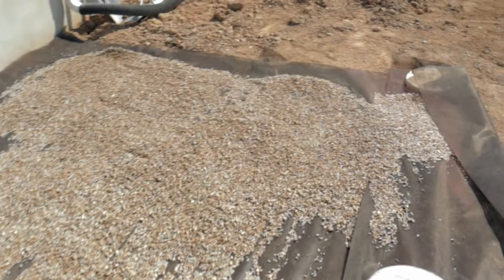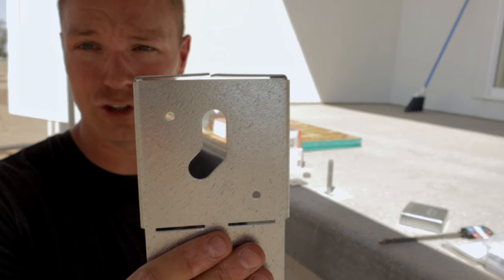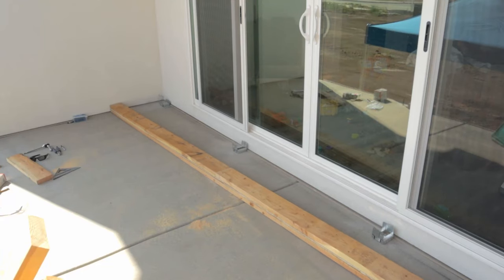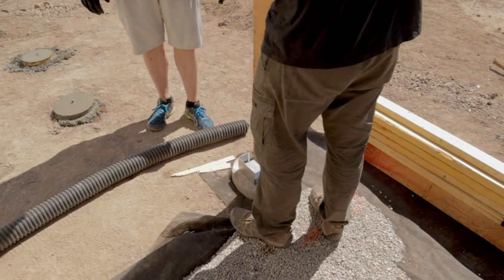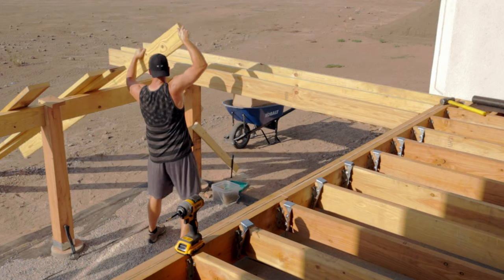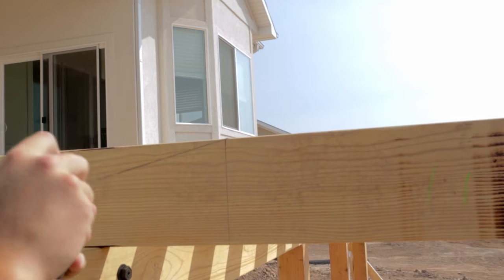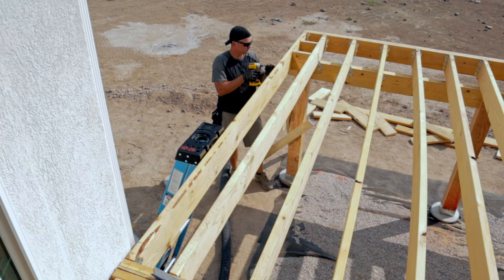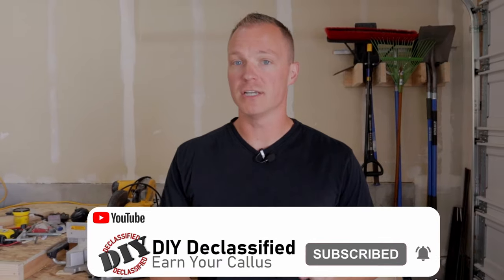My EPIC Deck Build - How to Frame a Deck // Episode 2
This is video 2 of 5 in our EPIC Deck Build sieries in which we will walk you through setting your posts, installing your beams, and all various parts of framing your deck. We will go over the hardware you will need, how to determine the proper board sizes, and tricks to complete this project on your own.